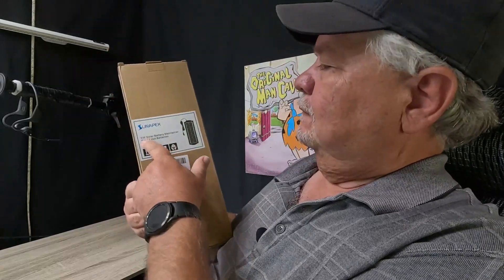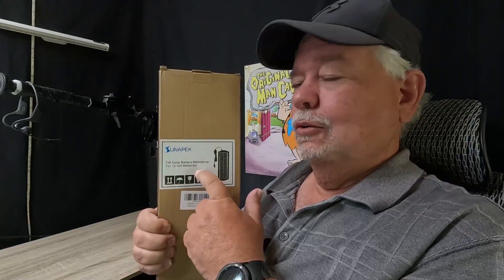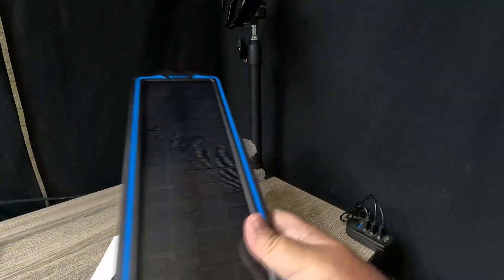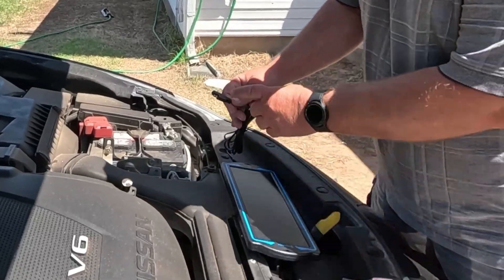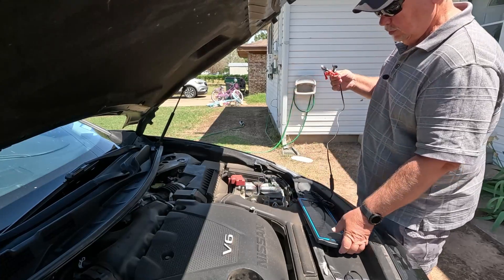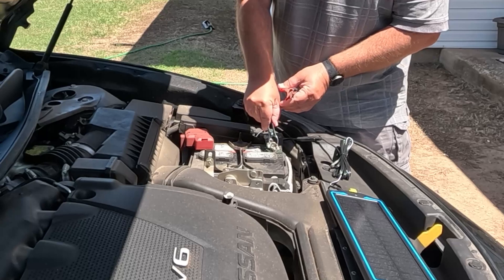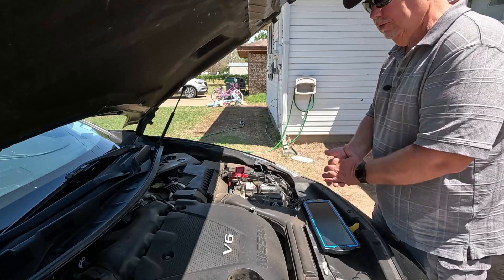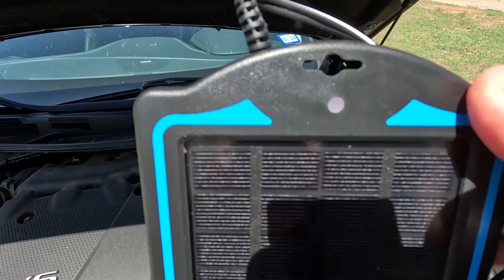SUNAPEX 5W 12V Portable Solar Battery Charger & Maintainer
The SUNAPEX 5W 12V Portable Solar Battery Charger & Maintainer is a convenient and eco-friendly solution for charging and maintaining your 12-volt batteries. With the built-in solar panel and intelligent charge controller, this device automatically regulates the charging process to protect your battery from overcharging, reverse polarity, and short circuits.
This solar battery charger is portable and easy to use, making it perfect for outdoor activities like camping, hiking, and boating. It comes with alligator clips and cigarette lighter adapter cables, so you can easily connect it to your battery.
The SUNAPEX charger is made of high-quality materials, ensuring durability and long-lasting use. Its compact design allows for easy storage and transport, and its weather-resistant construction makes it suitable for use in all kinds of weather conditions.
Overall, the SUNAPEX 5W 12V Portable Solar Battery Charger & Maintainer is an excellent choice for anyone looking for a reliable and easy-to-use solar charger for their 12-volt battery. Its efficient charging capabilities and intelligent charge control features make it a must-have accessory for any outdoor enthusiast.